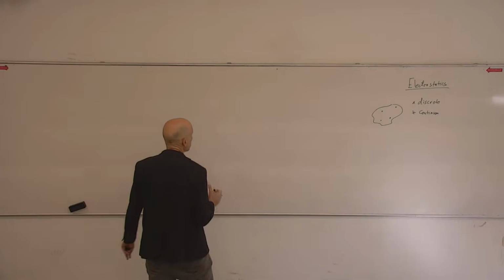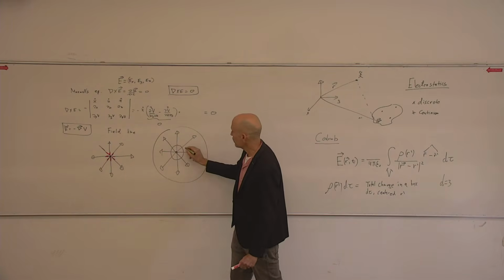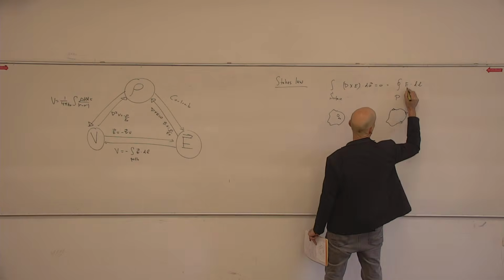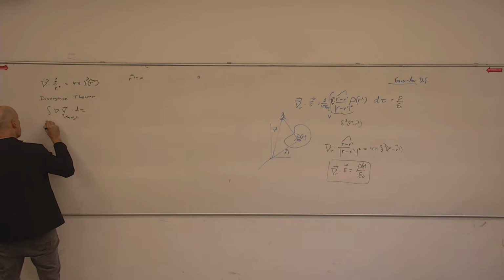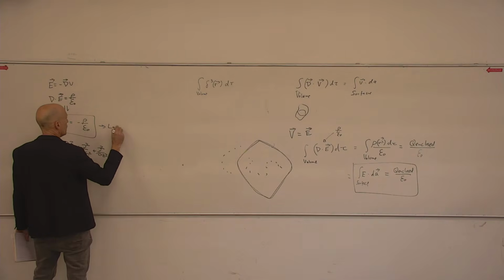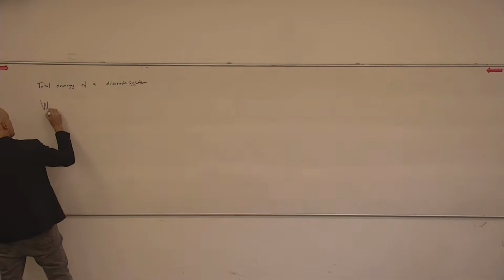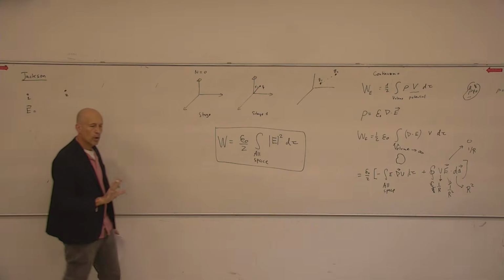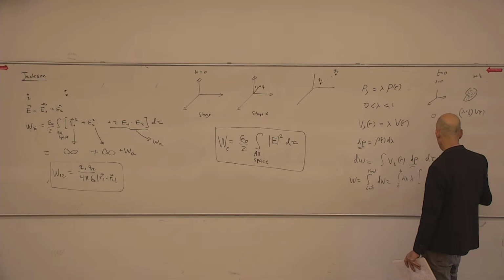תורת השדה האלקטרומגנטי- הרצאה 1